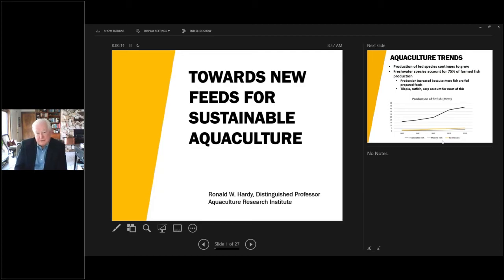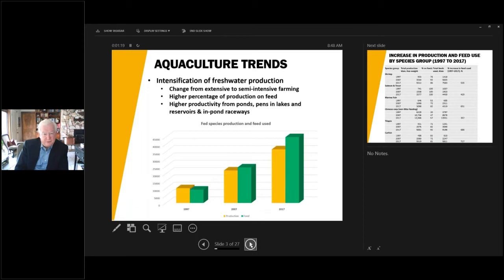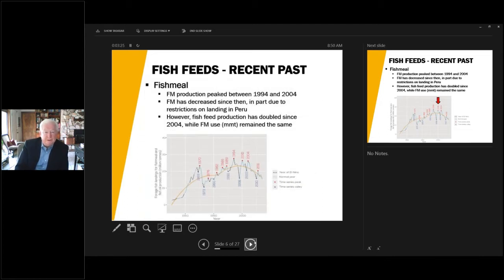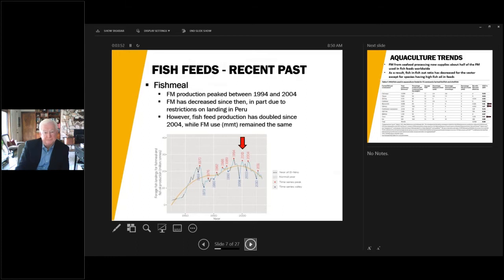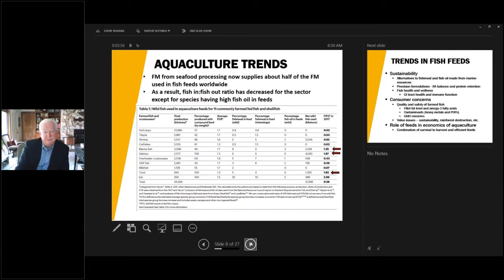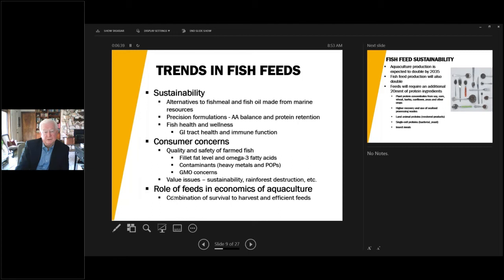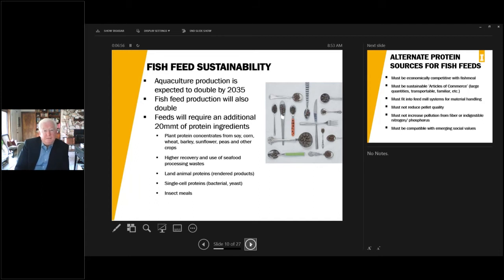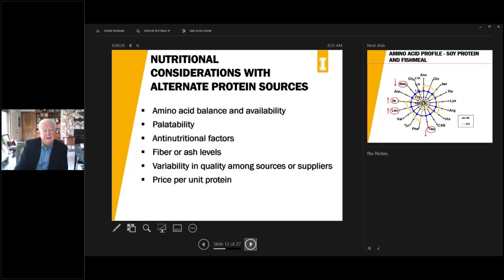4F - Main lecture: verso nuovi mangimi per l’acquacoltura sostenibile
Ronald Hardy, professore emerito dell’University of Idaho, illustra l’evoluzione dell’acquacoltura negli ultimi decenni e i principali trends che influenzano gli studi di nuovi mangimi con fonti proteiche alternative alla farina di pesce. Inoltre, descrive gli impatti che le nuove formulazioni mangimistiche stanno avendo sulla sostenibilità ambientale ed economica e sulla qualità delle produzioni, anche a seguito delle conseguenze della pandemia dovuta al Covid-19. L’intervento si è tenuto il 29 aprile 2021 in occasione del convegno finale di presentazione dei risultati delle ricerche del progetto Fine Feed For Fish - 4F, sostenuto da Ager-Agroalimentare e ricerca.